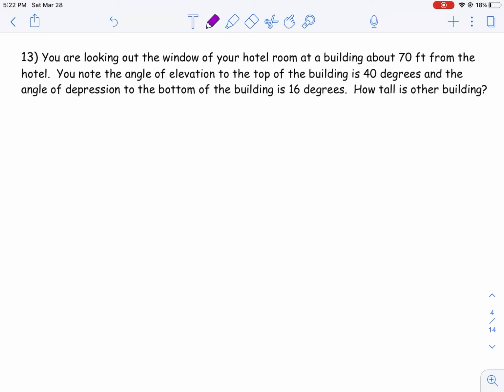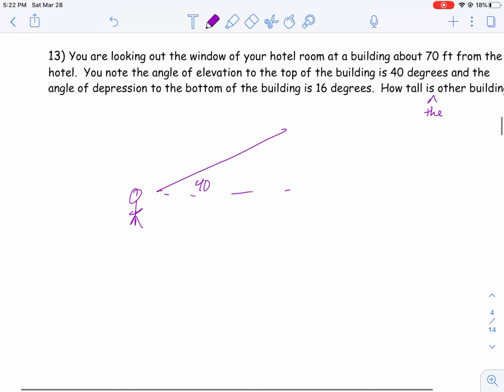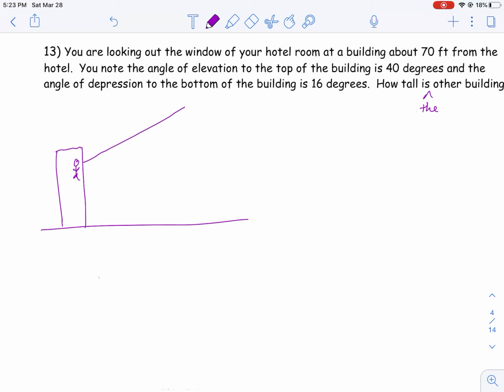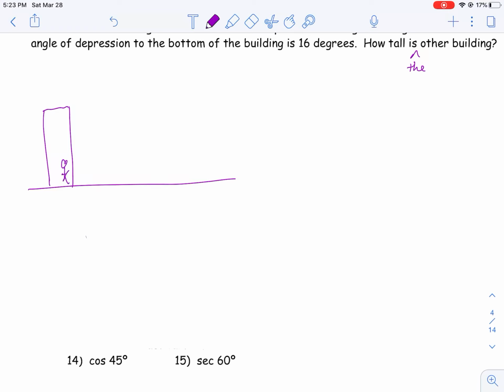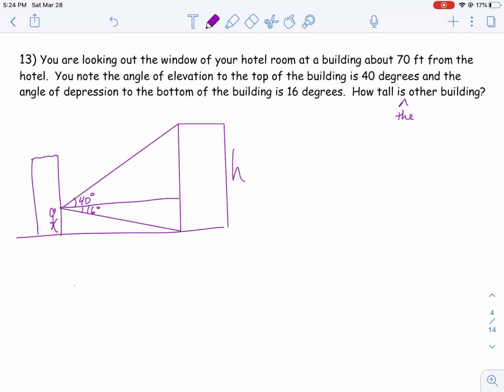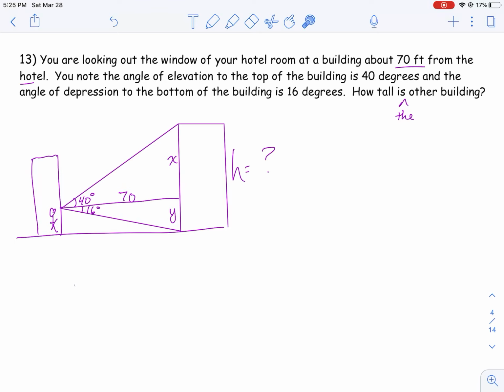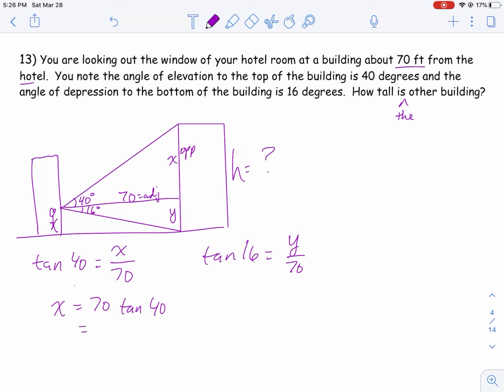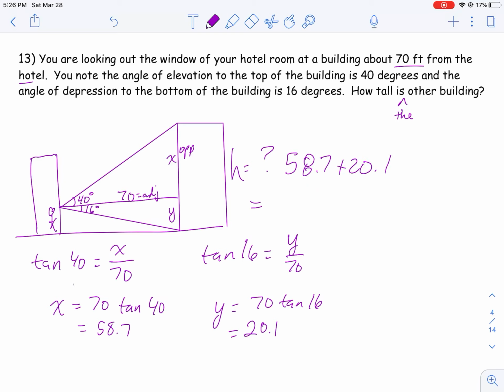Trig Story Problems 3